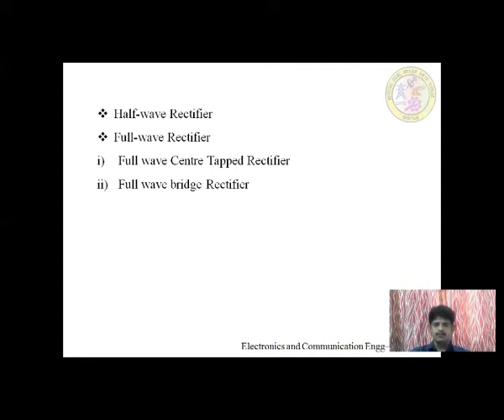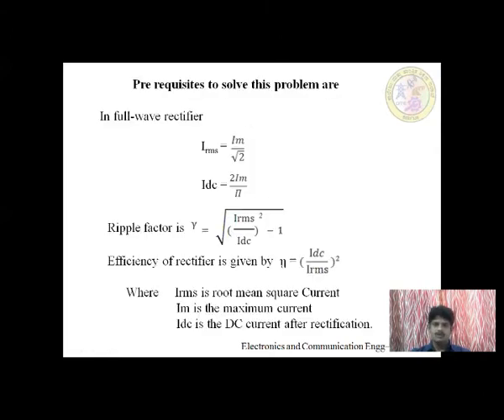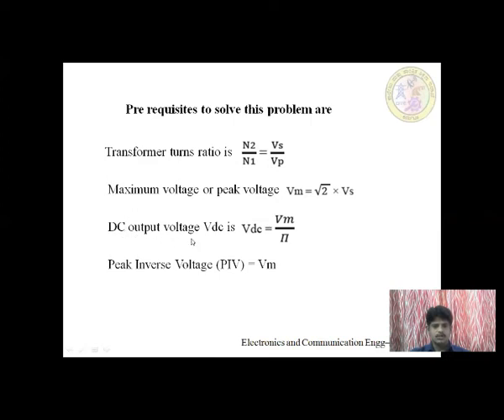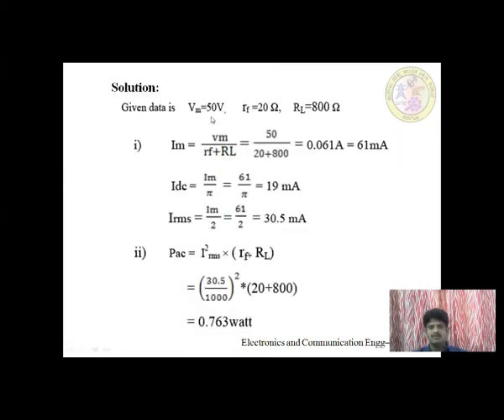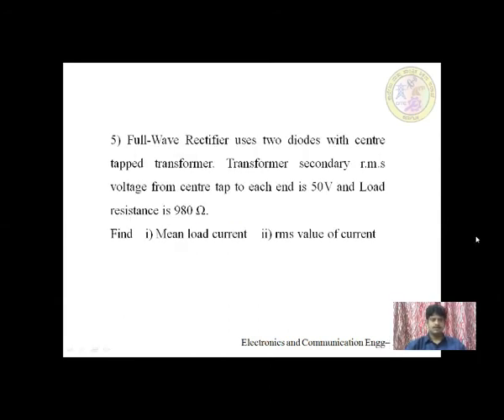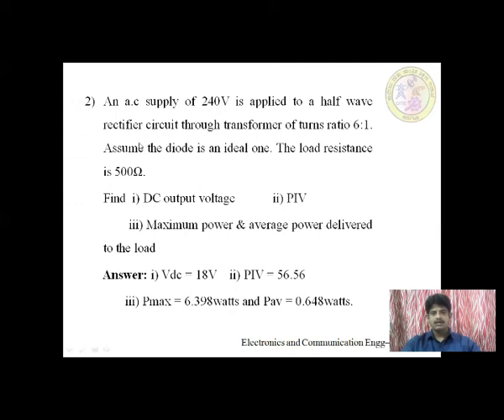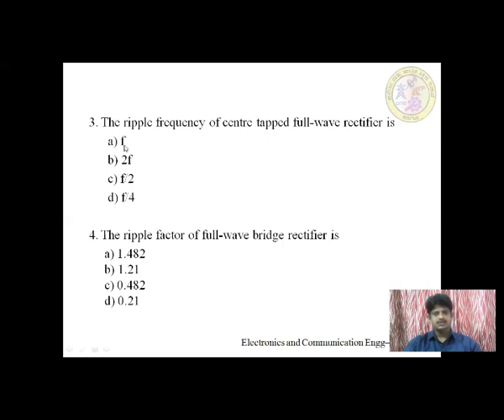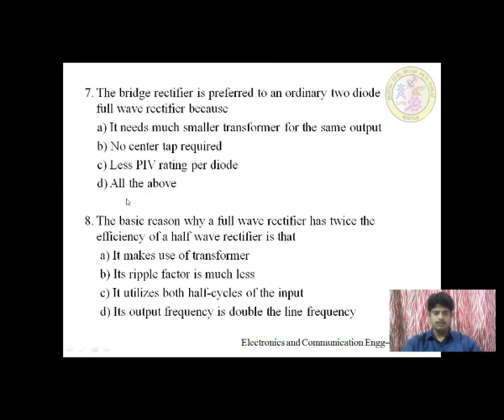Analog Electronics: Power Supplies_Problems on Rectifier